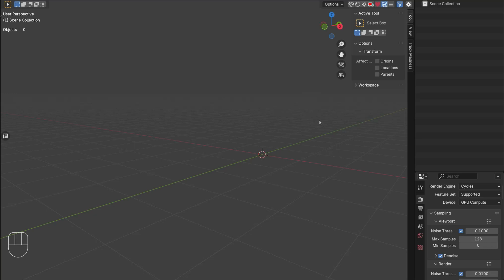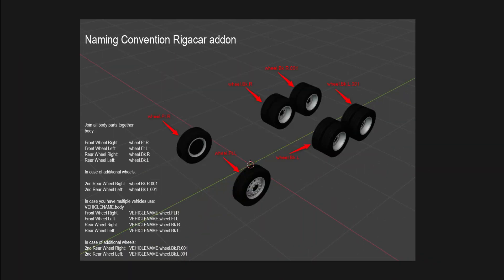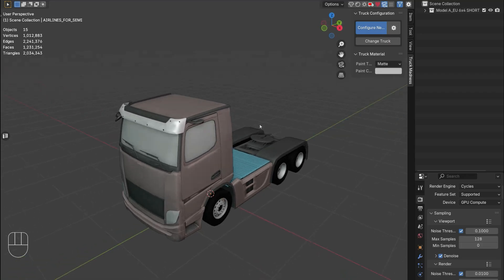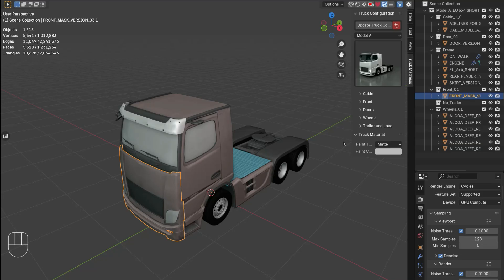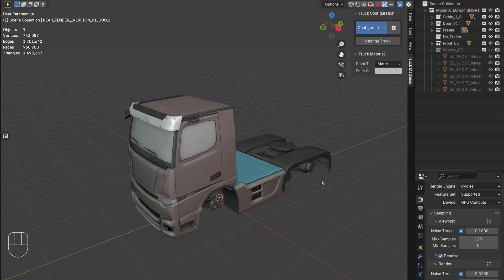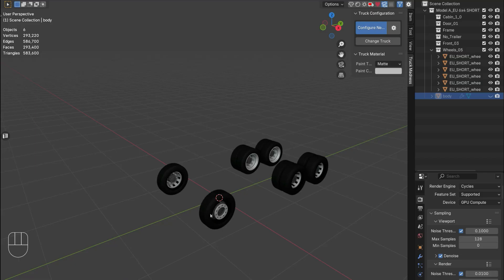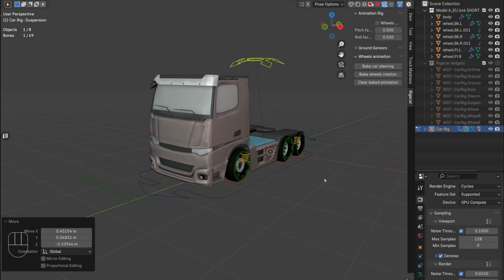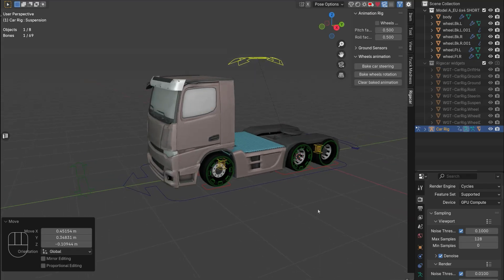How to Rig a 6-Wheeler Truck in Blender | Truck Madness + Rigacar Addon Tutorial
Learn how to rig a 6-wheeler truck step-by-step using the Truck Madness addon alongside the Rigacar addon in Blender! This tutorial covers everything from setting up the modular truck components to creating a fully functional rig for animation. Follow along as we configure the wheels, chassis, and suspension, ensuring your truck is ready for dynamic motion. Perfect for beginners and professionals, this video will help you harness the power of both addons to bring your truck model to life.

The Truck Madness Addon for Blender is available at Blendermarket